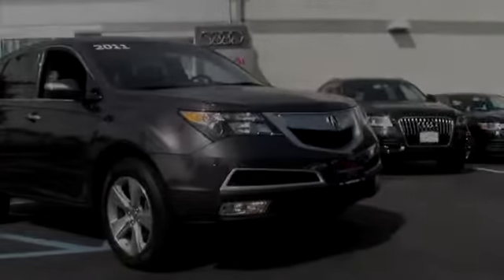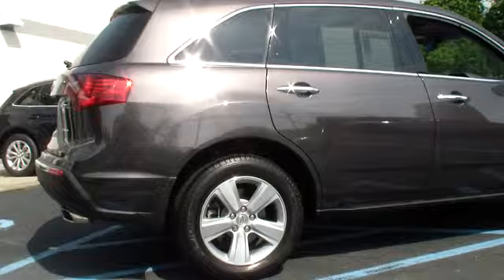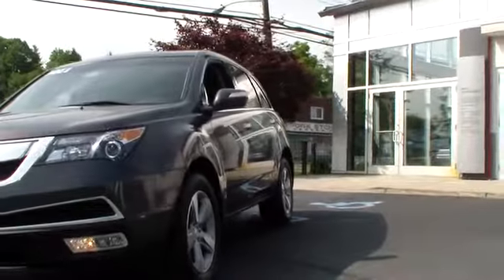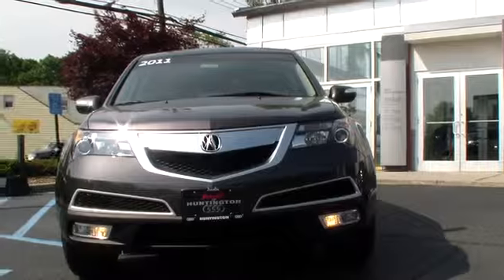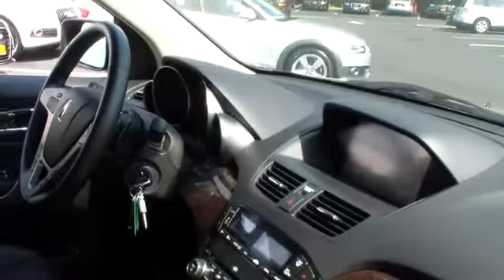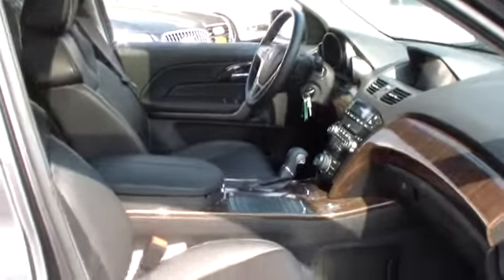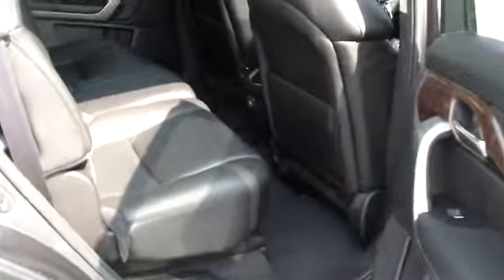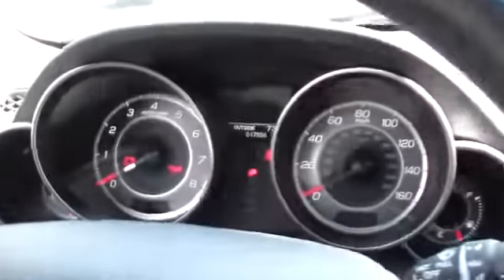2011 Acura MDX used, Long Island, Huntington, East Northport, Plainview, NY Huntington Sta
2011 Acura MDX Tech Pkg - Stock#: AU4188 - VIN#: 2HNYD2H67BH521480

Audi of Huntington
363 E. Jericho Turnpike

CLEAN CARFAX, NAVIGATION, and ONE OWNER!!. Stunning! This SUV sparkles! Your quest for a gently used SUV is over. This fantastic-looking 2011 Acura MDX has only had one previous owner, with a great track record and a long life ahead of it. New Car Test Drive said, ...a distinctive face, luxury appointments, room for a family and enough flexibility to make it all work in the same package. It's also got a silky engine with power to spare, superb handling and stability... It scored the top rating in the IIHS frontal offset test. Now, we don't want to sound like your pesky mother-in-law, but one might say that the MDX is just another great reason to have kids.